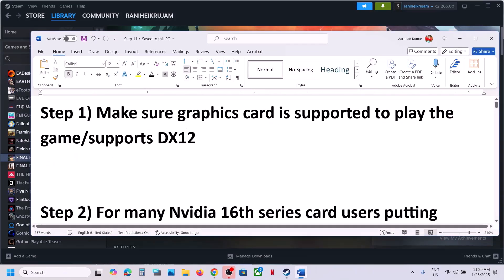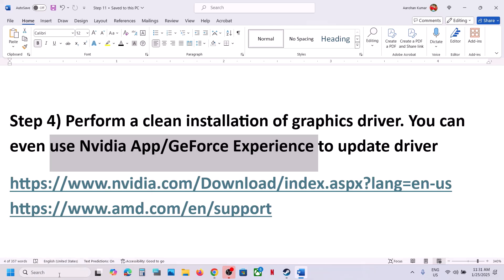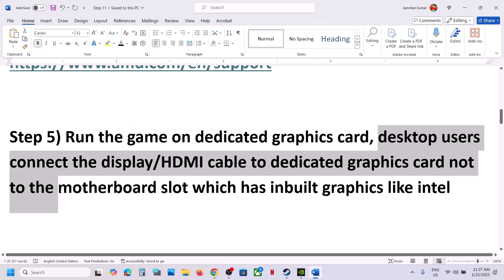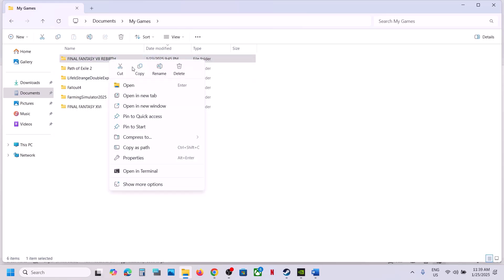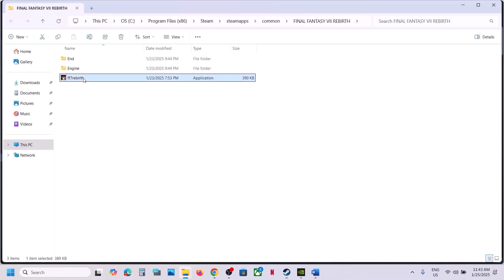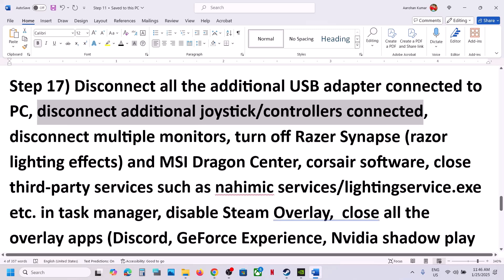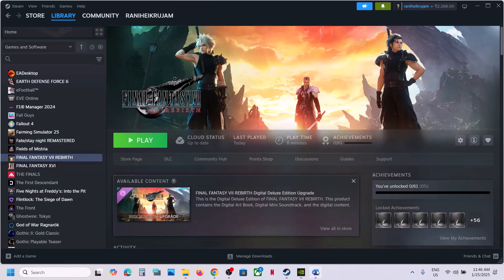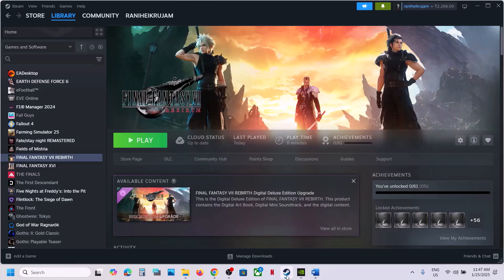Fix FINAL FANTASY VII REBIRTH Crashing On Nibelheim Mission PC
Fix FINAL FANTASY VII REBIRTH crashes on Nibelheim, Fix FINAL FANTASY VII REBIRTH Nibelheim crash
Step 1) Make sure graphics card is supported to play the game/supports DX12
Step 2) For many Nvidia 16th series card users putting d3d12.dll file in C:\Program Files (x86)\Steam\steamapps\common\FINAL FANTASY VII REBIRTH\End\Binaries\Win64 (Does not work with all cards, remove the d3d12.dll file if it does not work, do it at your own risk)
Step 3) Try -d3d11 (If you receive fatal error then remove it)
Step 4) Perform a clean installation of graphics driver. You can even use Nvidia App/GeForce Experience to update driver
Step 7) Move/Install the game to a faster SSD
Step 8) Make enough space on your SSD
Step 13) AMD Users try reverting to 24.7.1 or 24.8.1
Step 17) Disconnect all the additional USB adapter connected to PC, disconnect additional joystick/controllers connected, disconnect multiple monitors, turn off Razer Synapse (razor lighting effects) and MSI Dragon Center, corsair software, close third-party services such as nahimic services/lightingservice.exe etc. in task manager, disable Steam Overlay,  close all the overlay apps (Discord, GeForce Experience, Nvidia shadow play overlay, AMD overlay), remove the undervolt